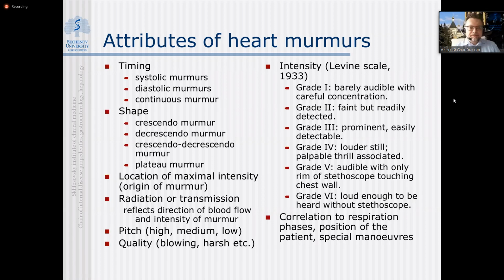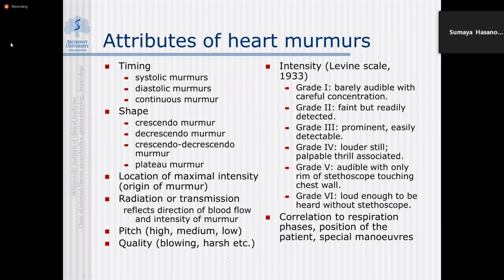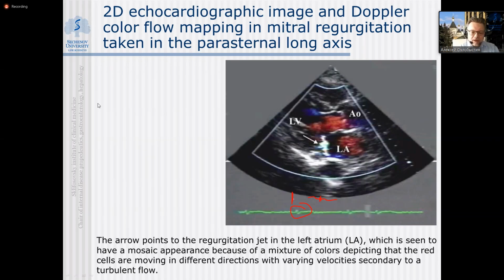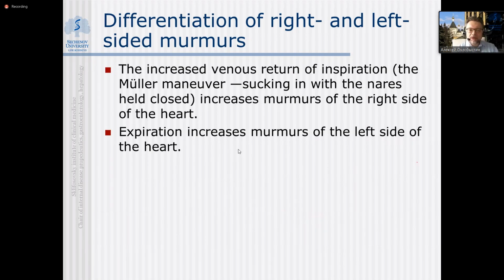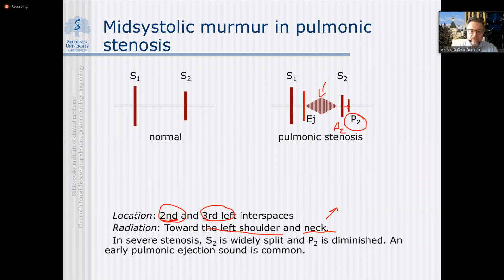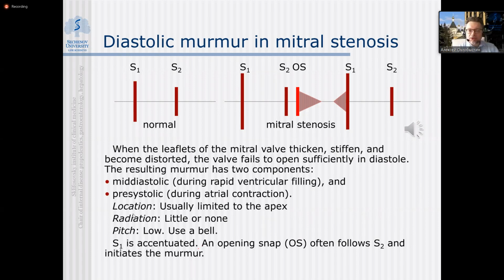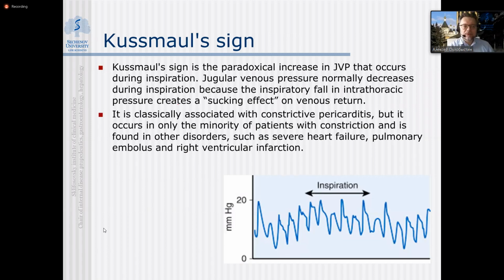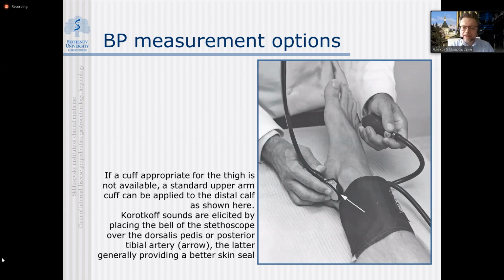Internal diseases propedeutics : Auscultation of heart:cardiac murmurs